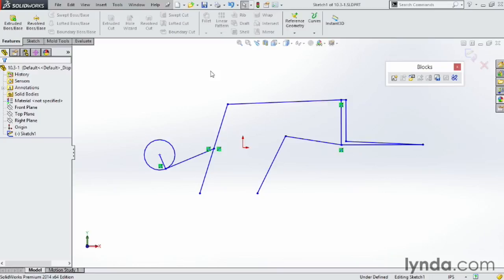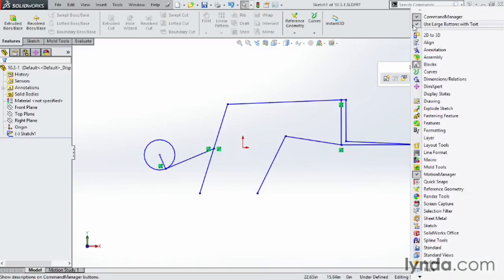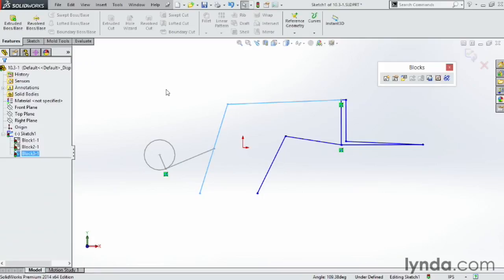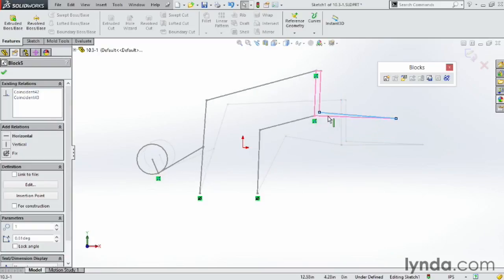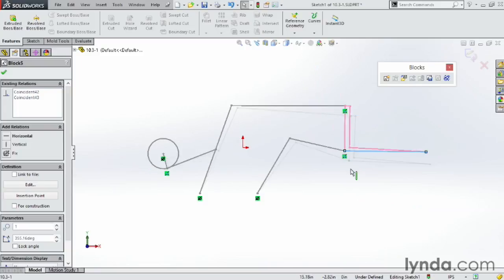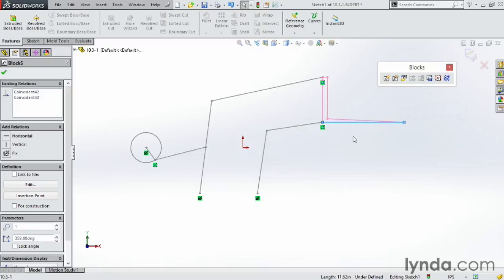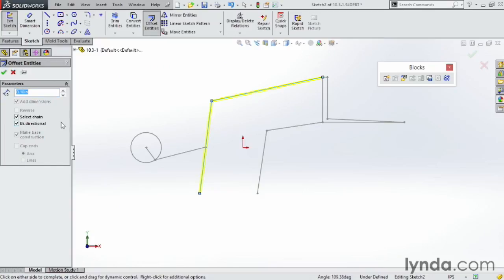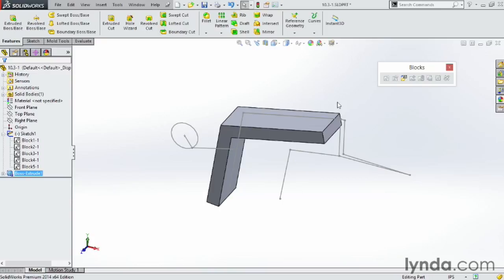Blocks: Designblock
SolidWorks 2014